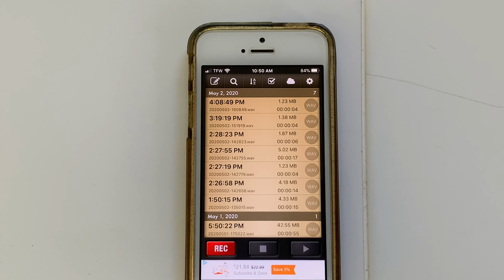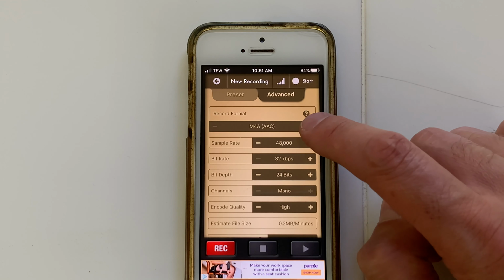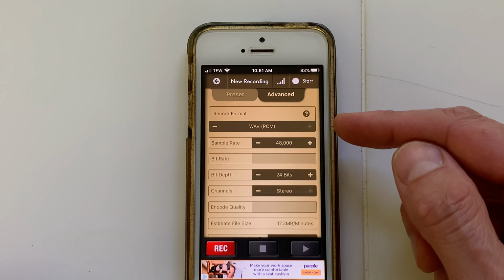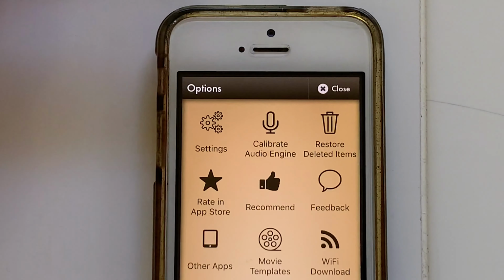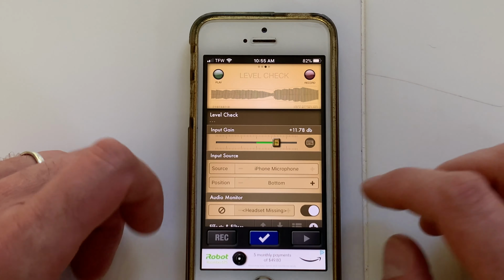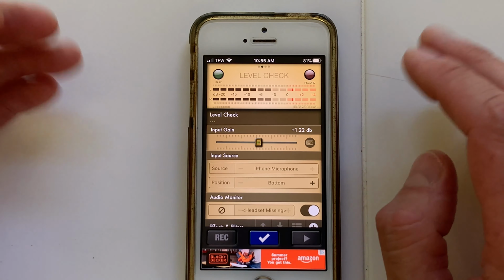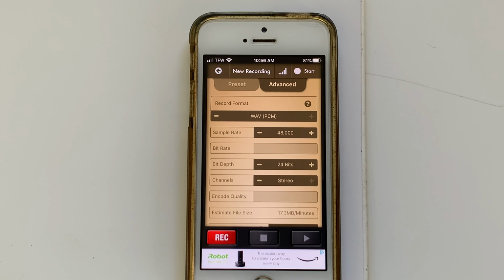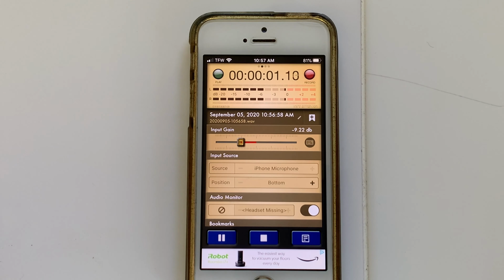Voice Record Pro - Presets vs Advanced, and Setting Input Gain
Presets tab vs Advanced tab: (0:00)
Setting Input Gain (Basic vs Advanced): (1:13)